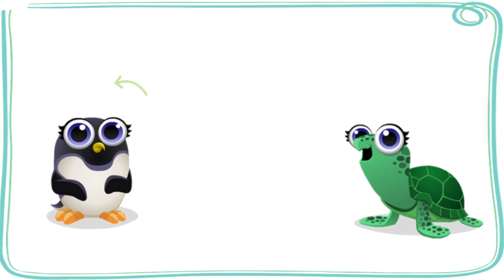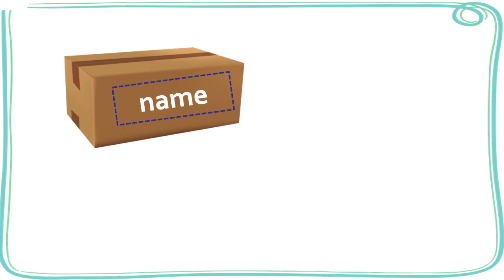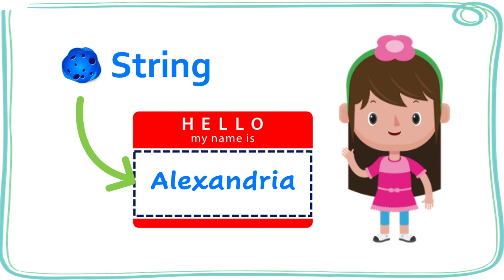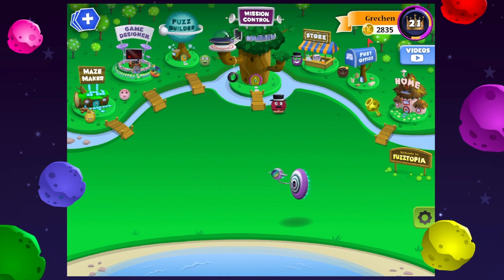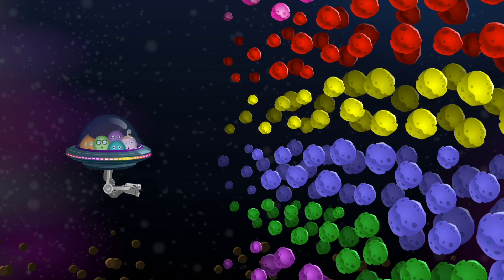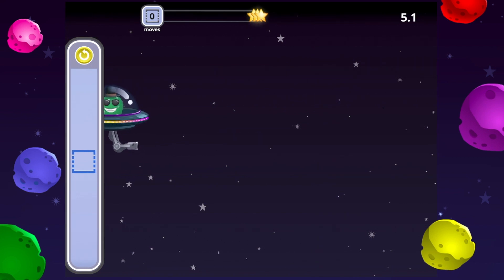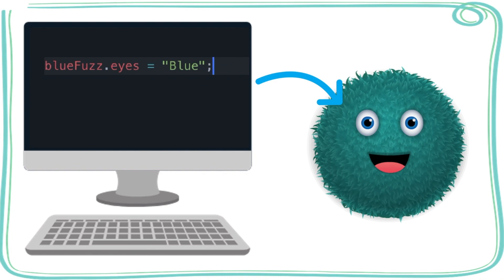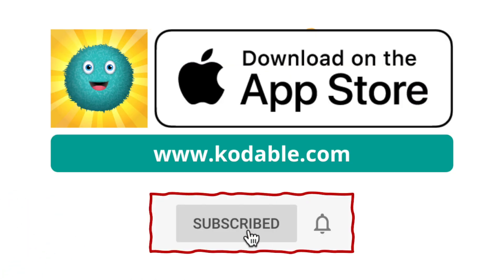What are Strings? Coding for Kids | Kodable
A string is a value that is stored in a variable and is made up of characters, letters, words, or symbols. You can use colorful fuzzball "strings" to clear the asteroid field in Asteroidia. Watch the video to find out how!